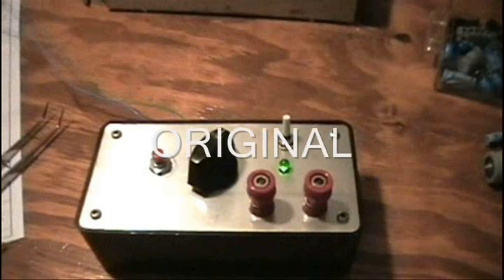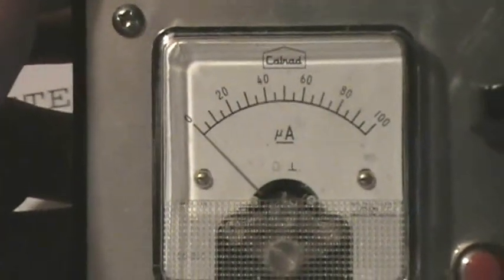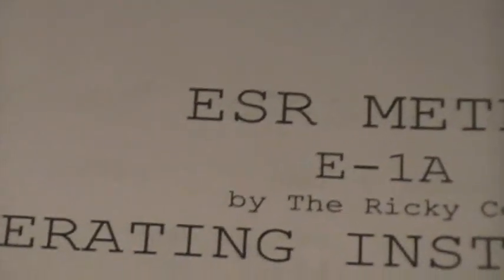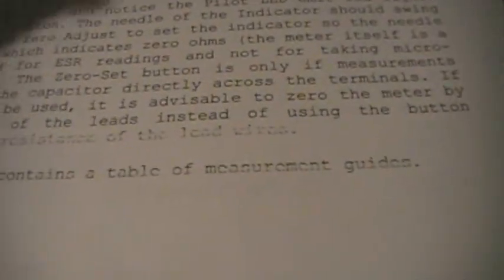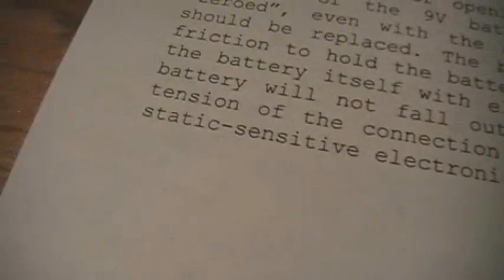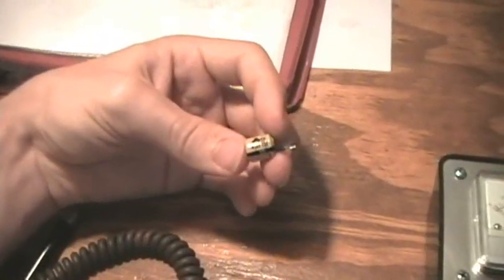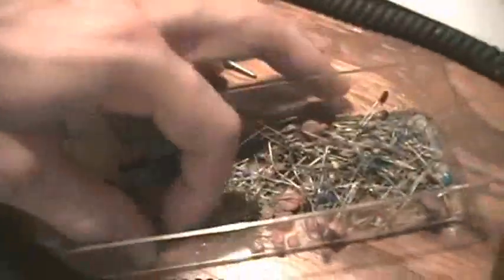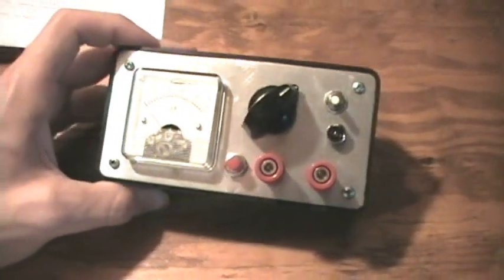Improved ESR meter, homemade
An update to the ESR meter of the last video.